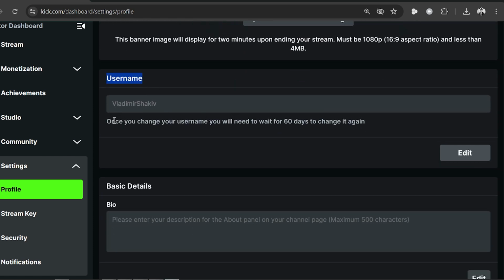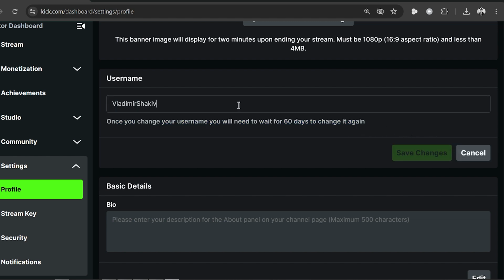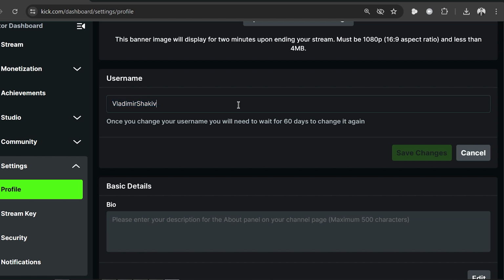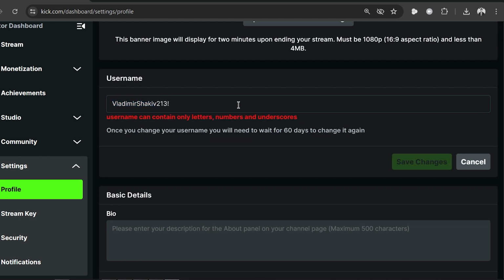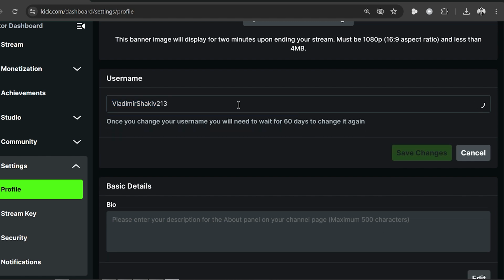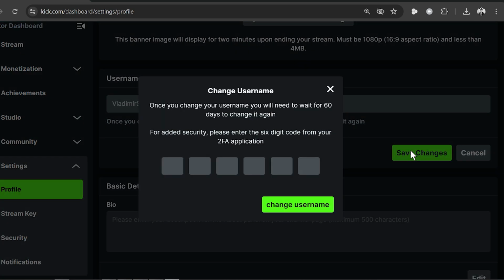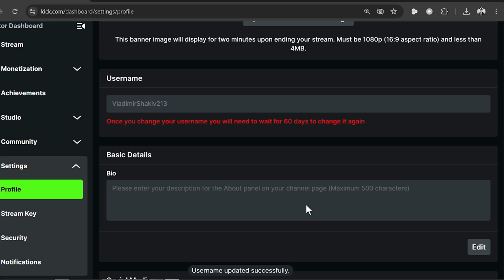How To Change Username on Kick (Step By Step)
In this video, I show you how to Change Username on Kick. Did this video help? :)